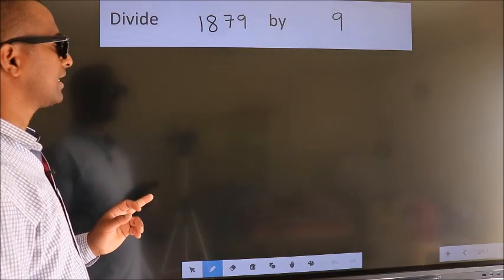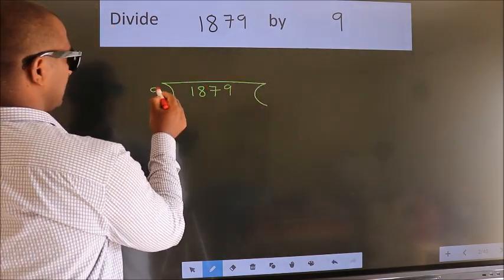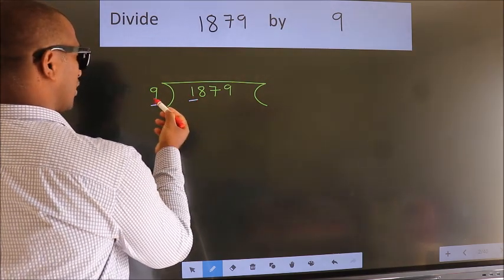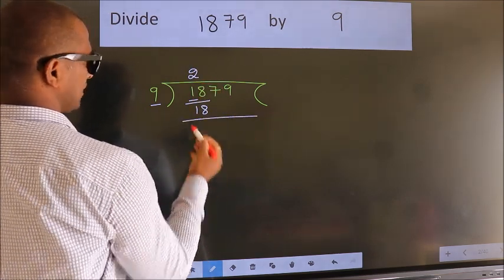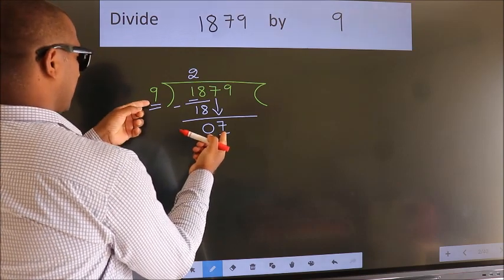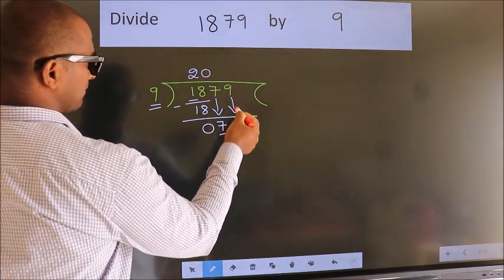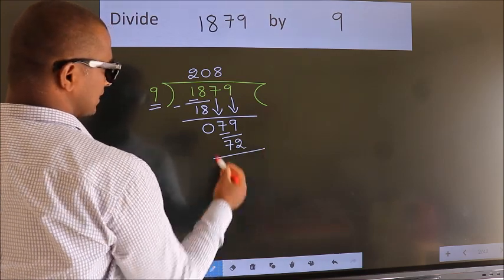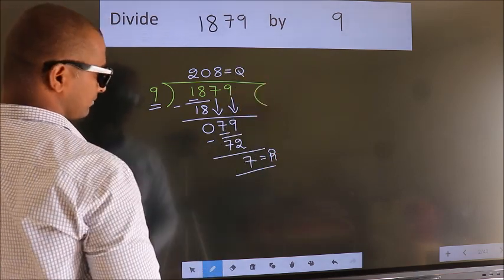Divide 1879 by 9 many get this quotient wrong